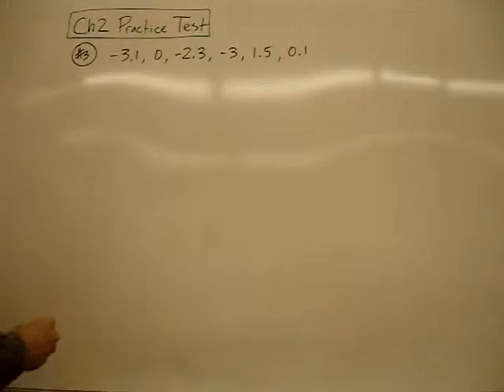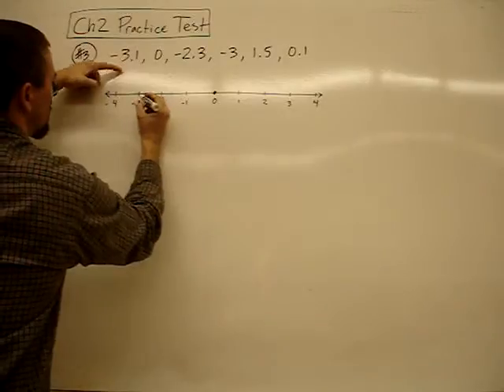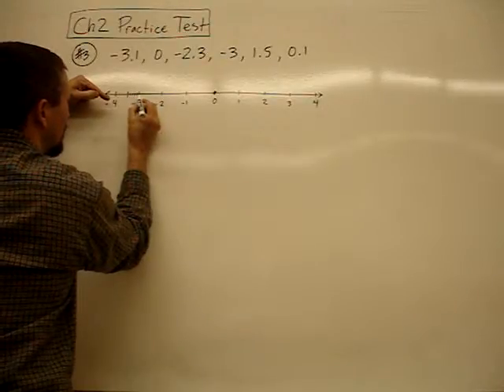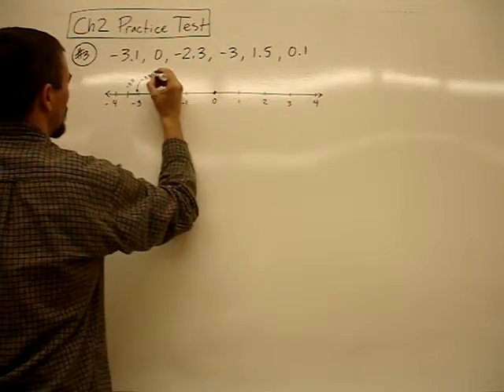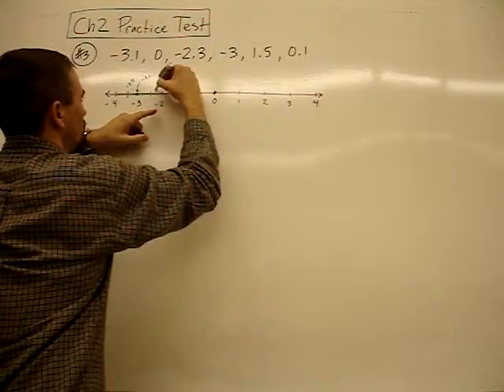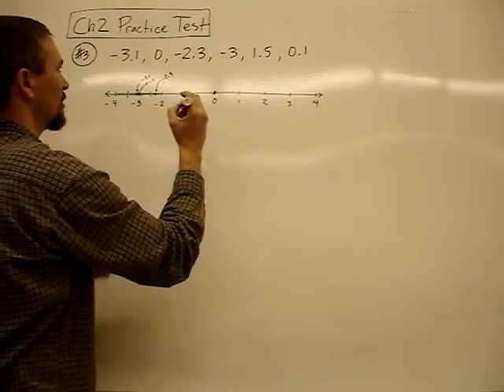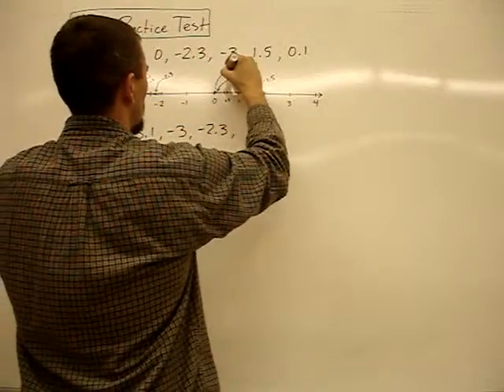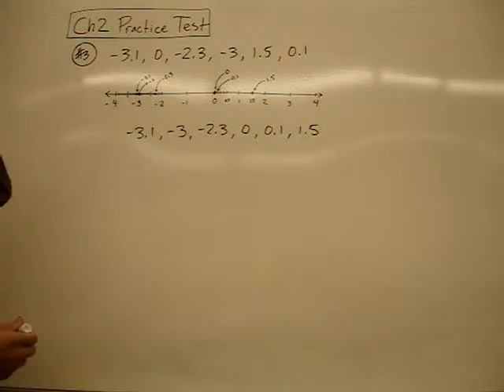Ch2 practice test 3